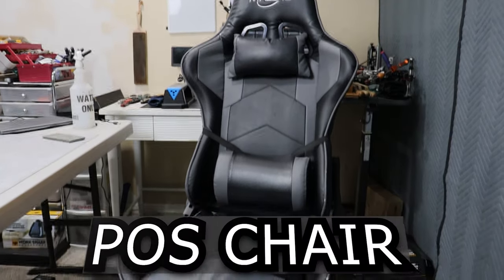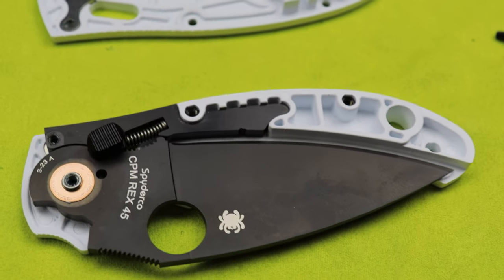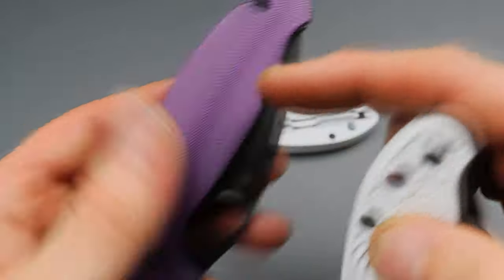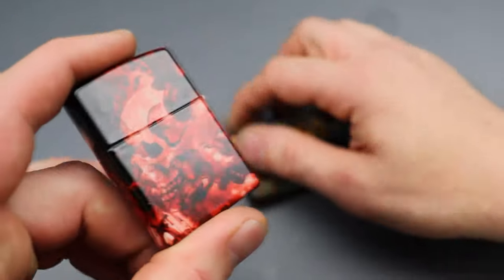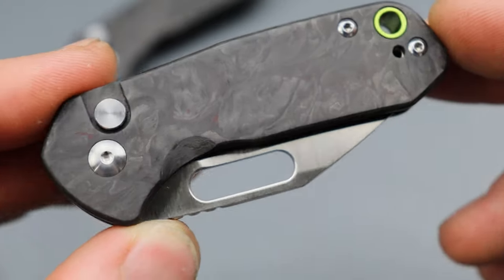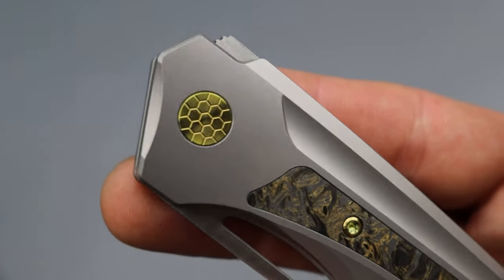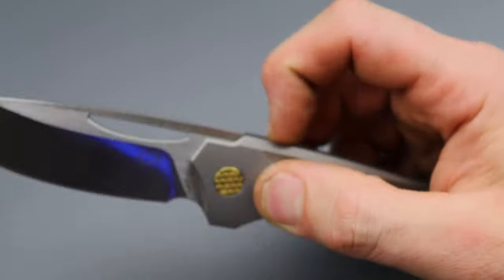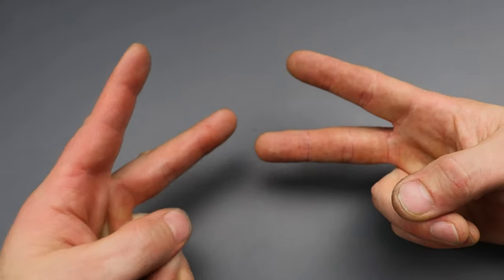Lots Of New Knives & Gear Of The Week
LOTS OF NEW GEAR FOR THE WEEK ON NEEVESKNIVES, WE ALSO GOT A NEW STUDIO CHAIR WITH HUGE DISCOUNTS, WE HAVE A ZIPPO MONTHLY CLUB PACKAGE, SENCUT TRAXLER, AND MUCH MUCH MORE.

.PLEASE READ.

OR